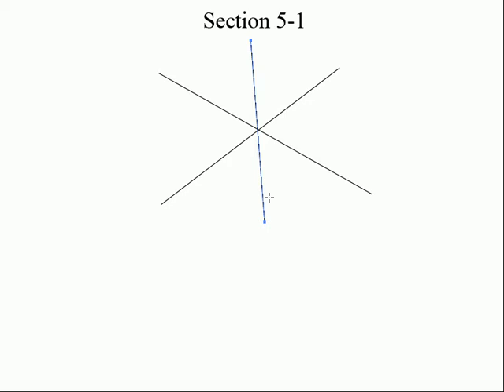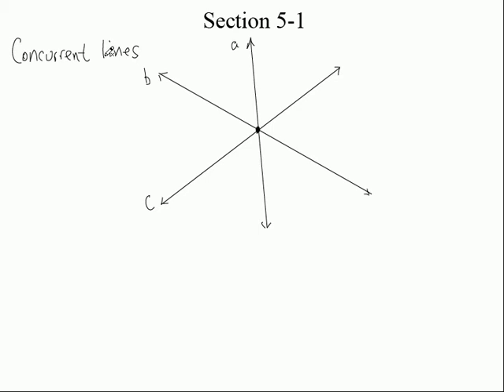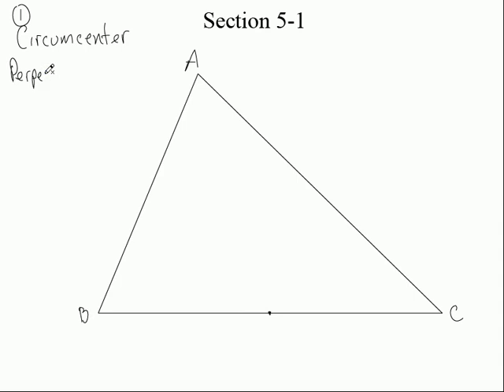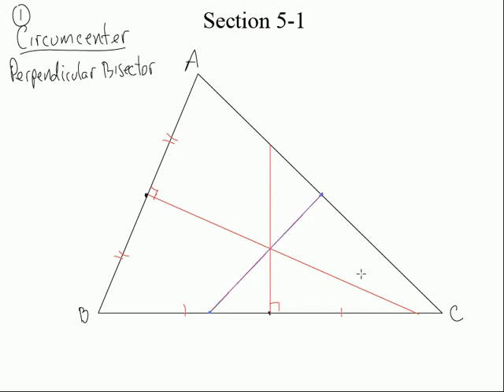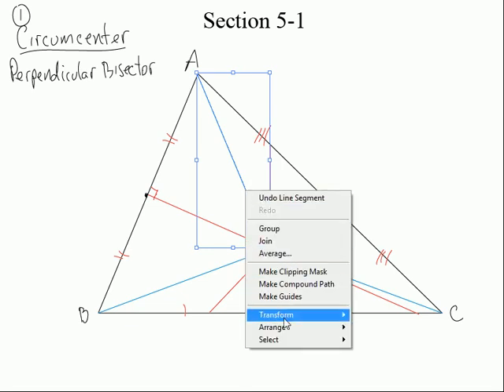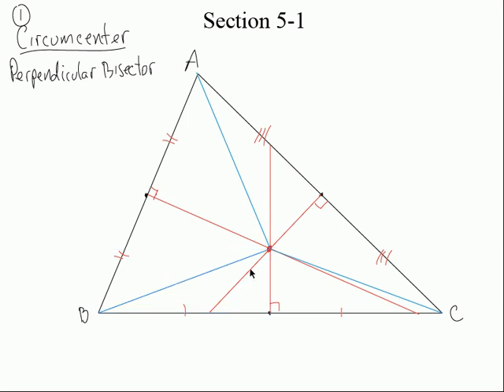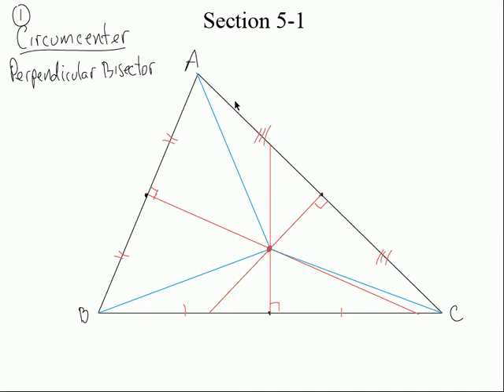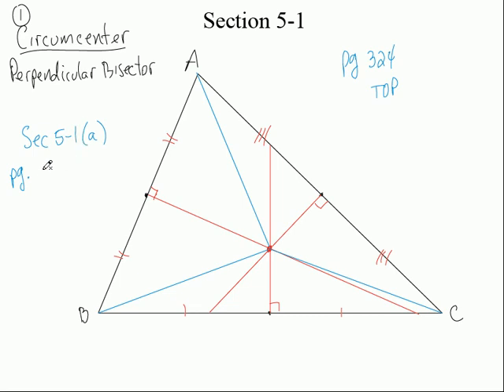7 Honors Geometry Sec 5 1b